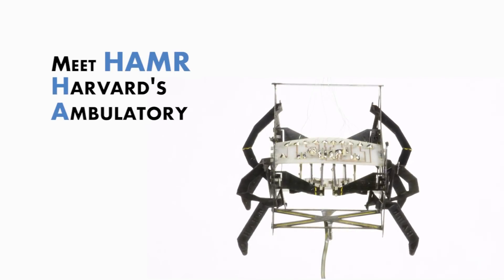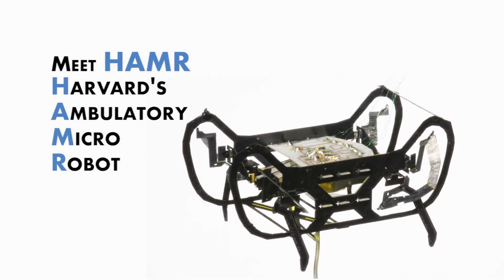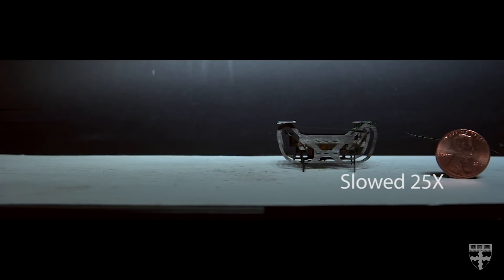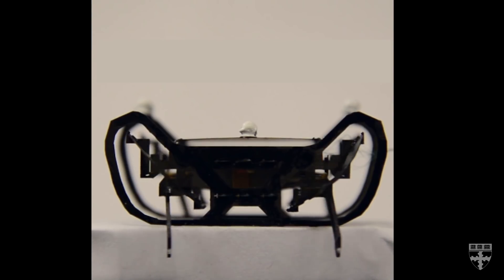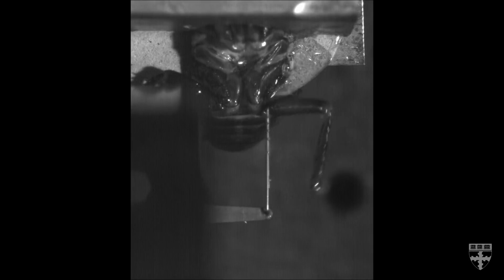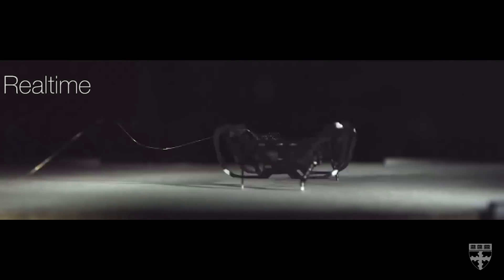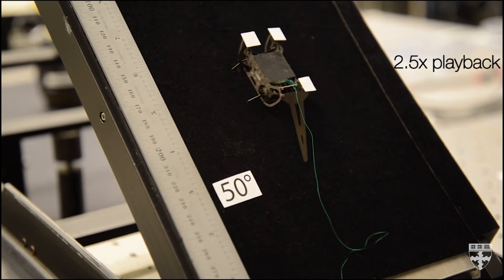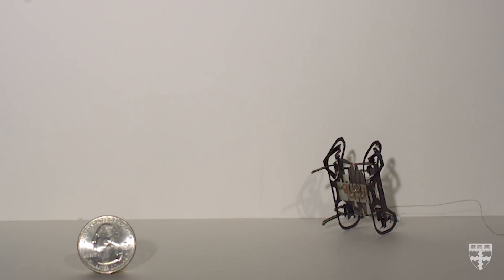Meet HAMR, the Cockroach-Inspired Robot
The Harvard Ambulatory Microrobot - nicknamed HAMR - is a versatile robot that can run at high speeds, jump, climb, turn sharply, carry payloads and fall from great distances without being injured.